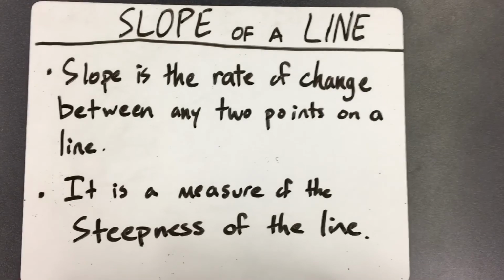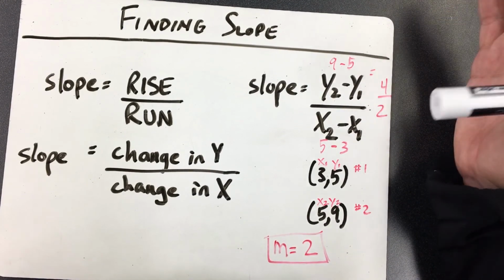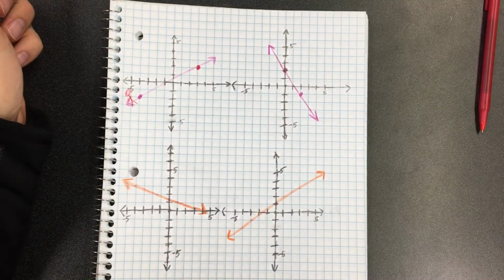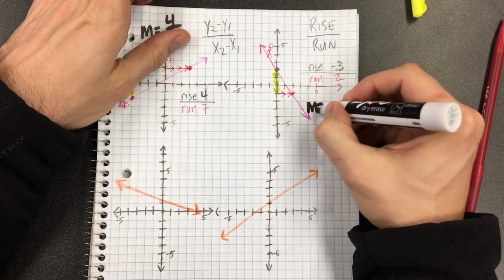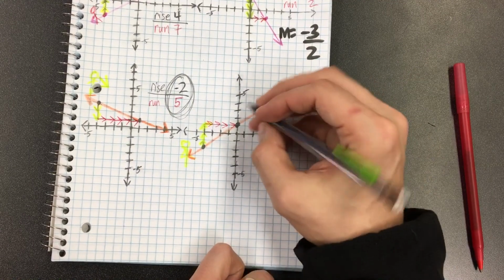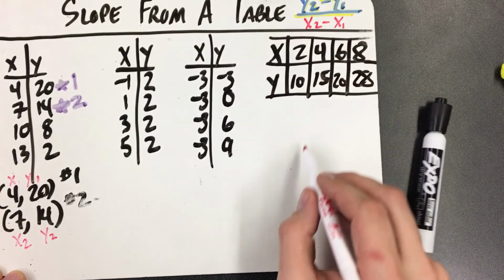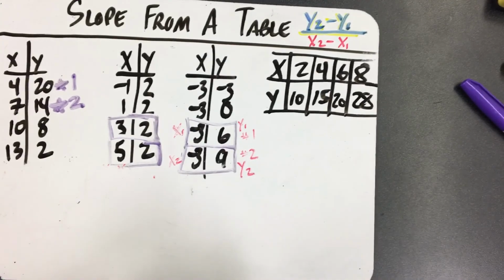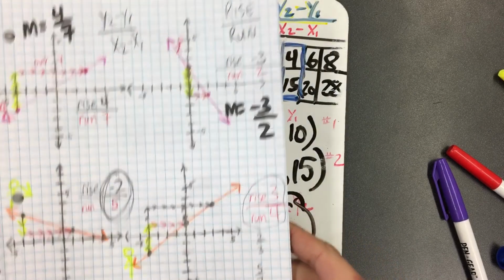Finding Slope of a Line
In this video I demonstrate how to find the slope of a line from both a table and a graph.